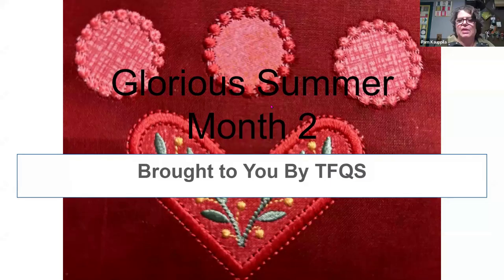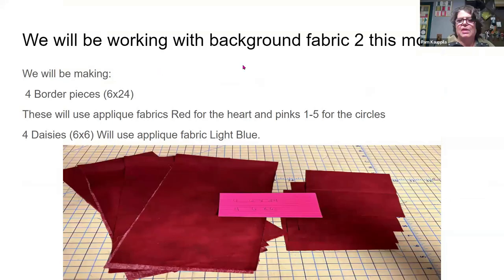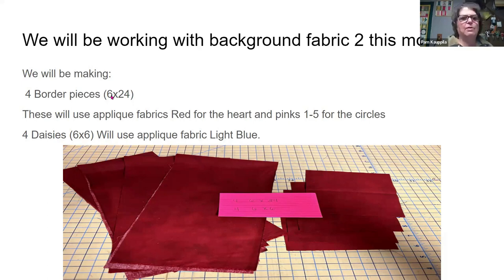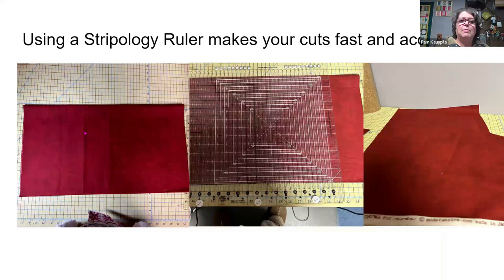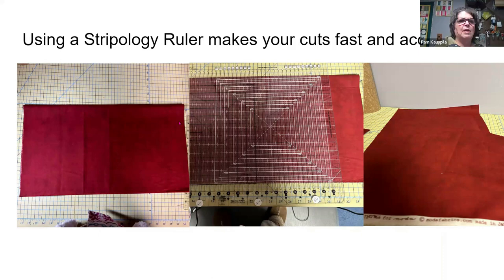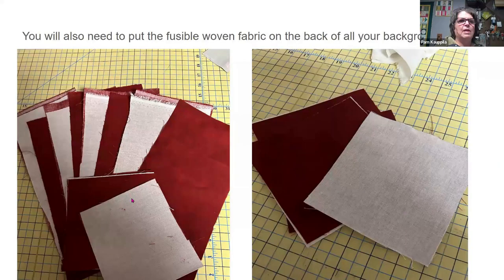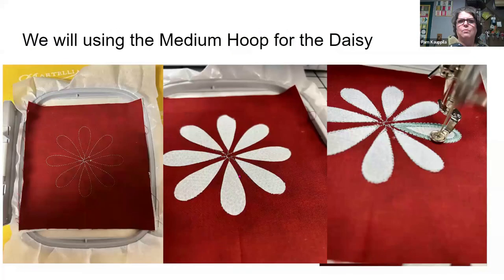Glorious Summer BOM Month 2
Our virtual lecture for our  BOM customers